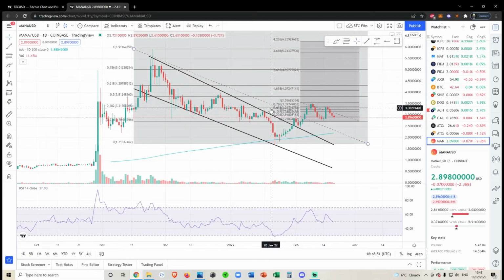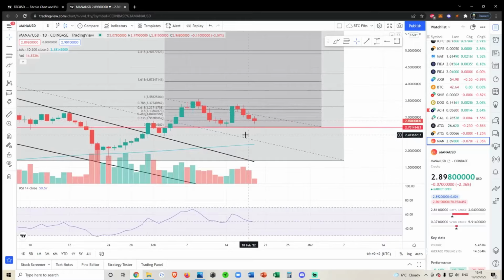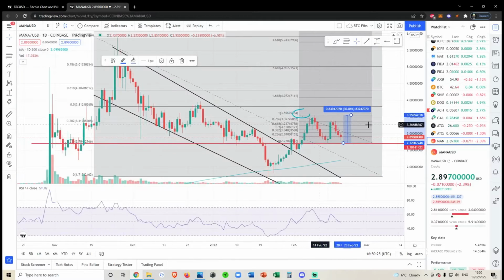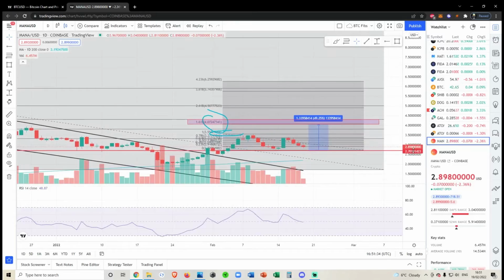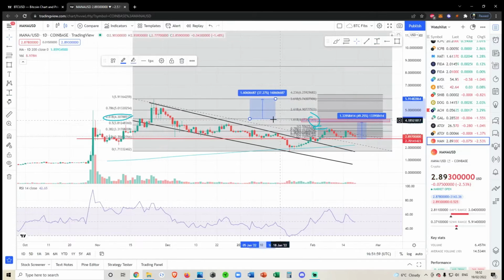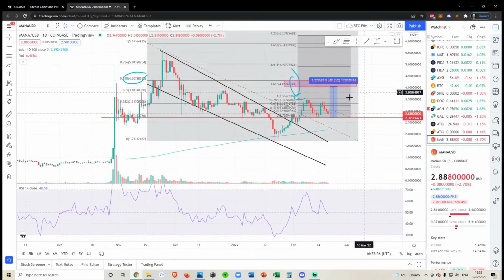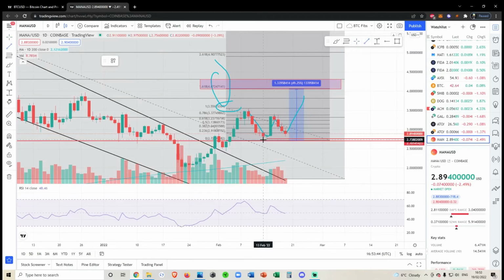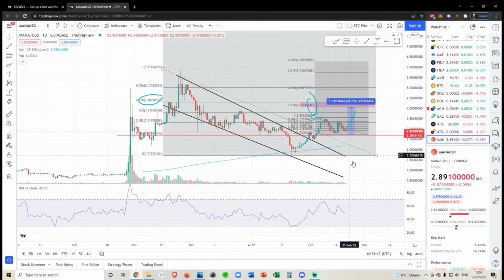Decentraland MANA Token: Broken The Downtrend! - Technical Analysis and Price Prediction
Social Media and NFT wallet

Links mentioned:
Tip in Crypto (if you want) CRYPTO WALLETS
Bitcoin: 3K84nZKz4Cxvmi9PEwHefkYRnSjjDsuUyA
Solana: 8wXrjRN4PsoWeVQiEkfBawDoeW7VTBTCXoVM2yoPUbYX
Solana NFT Wallet: 4pBsBDB8oLxteK3oREgxniy3yKGN8VLgUHtkHZy8eoip
Algorand: GNDSNNY2TCMRY6MBAMWDAHZW2MSPJ4NMDX4KQYF7H44X72THPSH3OHOMSA
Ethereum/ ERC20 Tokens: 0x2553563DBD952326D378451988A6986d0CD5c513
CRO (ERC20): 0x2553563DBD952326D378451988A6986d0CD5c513